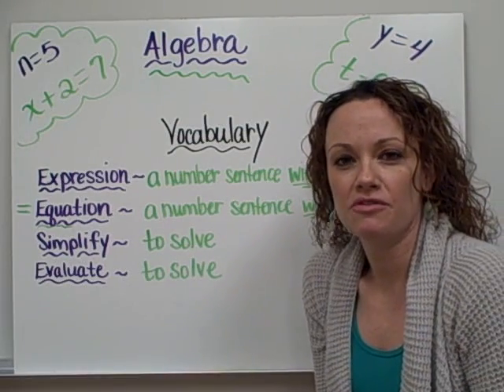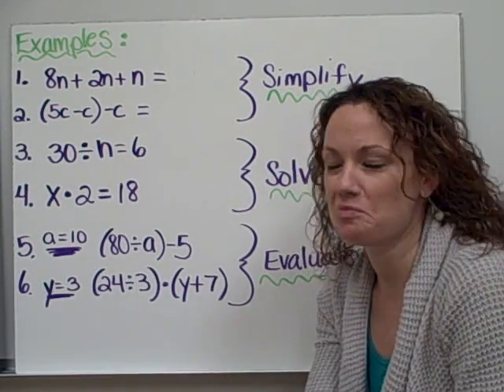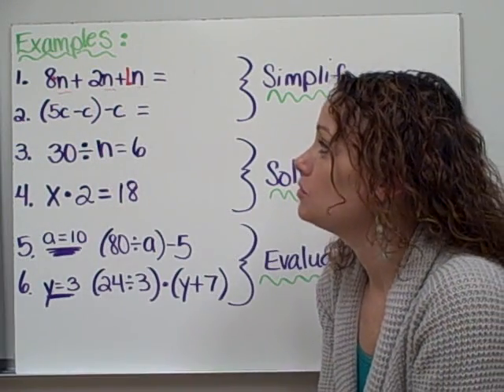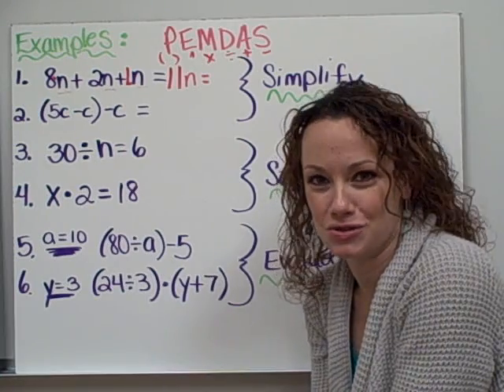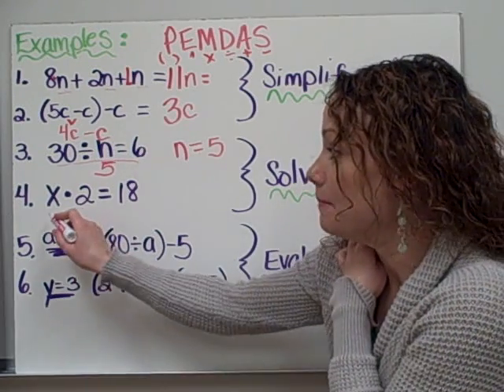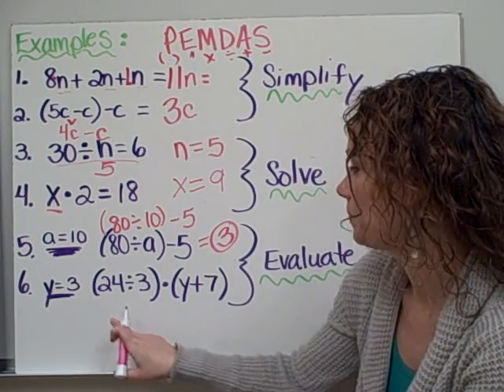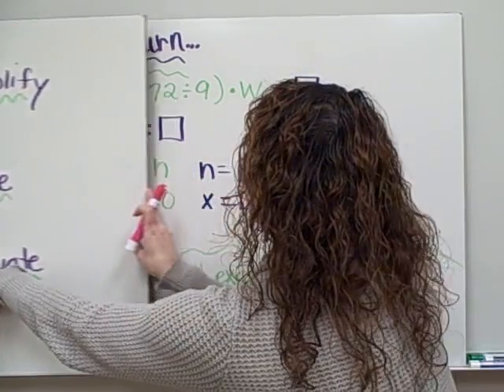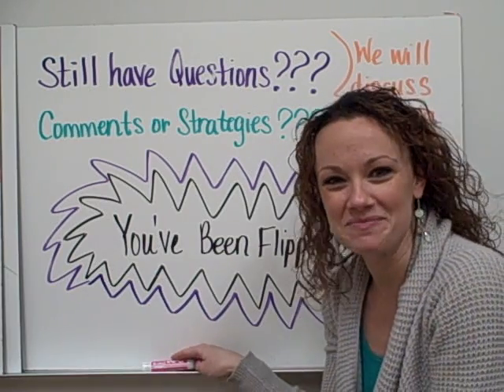Introduction to Algebra-Christine Munafo's Flipped Classroom-4th grade STEM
Math Instruction: Introduction to Algebra